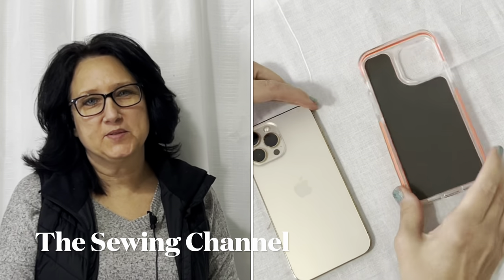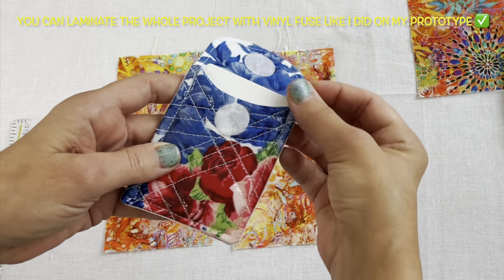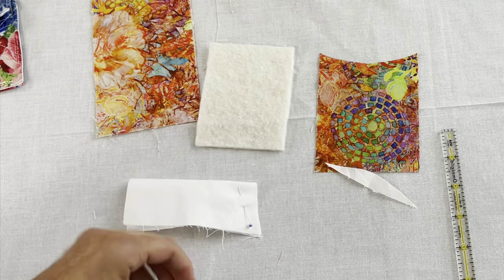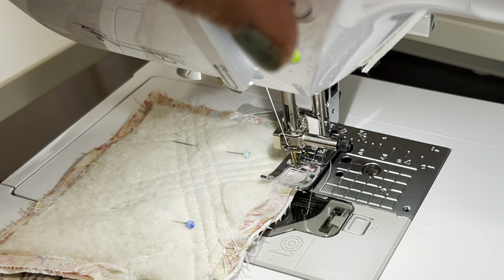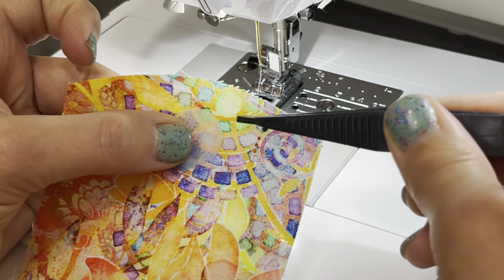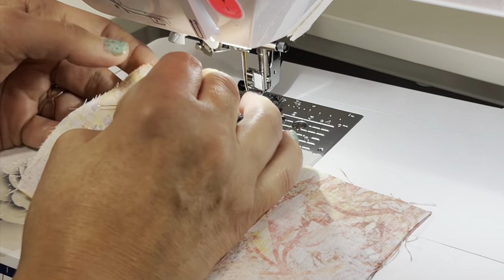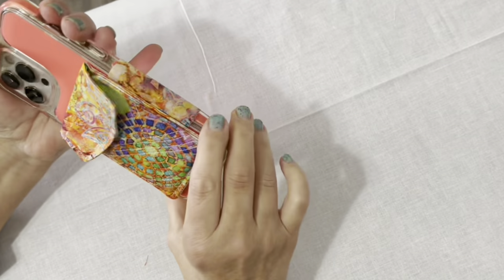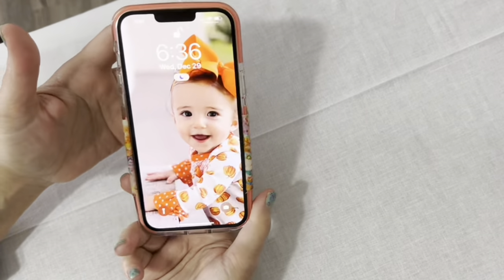🔥 How To Make A Phone Wallet ~ Credit Card Holder for Cell Phone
🔥Learn how to make a phone wallet to hold all your credit cards! I designed this cell phone wallet to fit ALL cell phones. This credit card holder sewing tutorial for your cell phone is SUPER EASY!

(I purchased my velcro dots at Hobby Lobby)